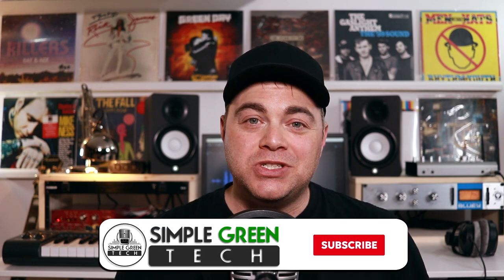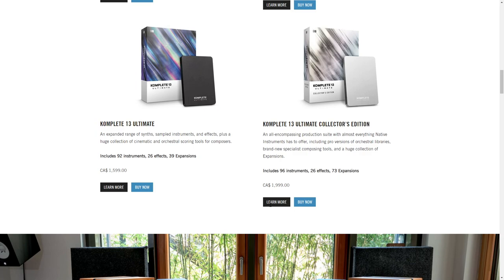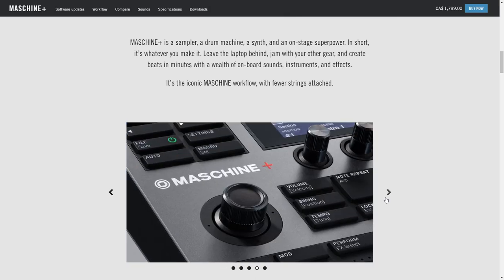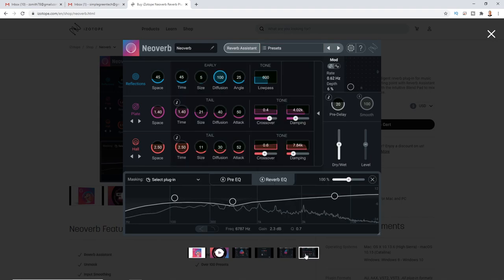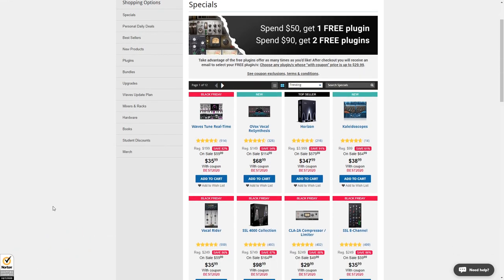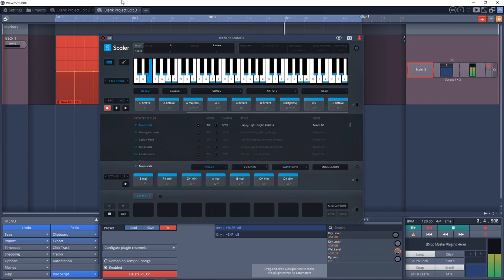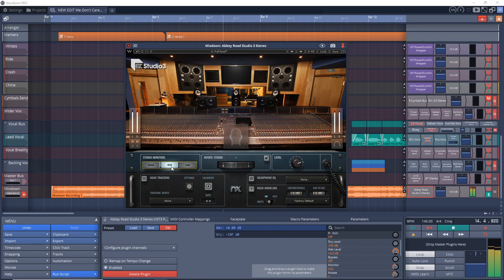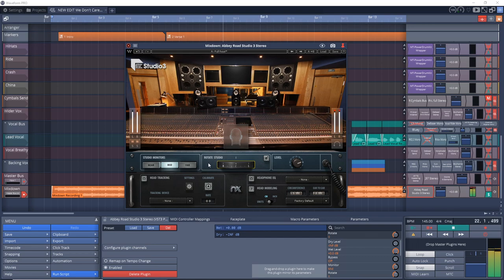[Home Studio Show] Native Instruments Komplete 13, Maschine +, Free Plugins & More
In this episode of the Home Studio Show I look at Native Instruments Komplete 13, Native Instruments Maschine Plus, iZotope NeoVerb, Softube Model 72, Free Plugins & More. For 8 more newer free VSTs

1️⃣ Get the plugins the pros use visit Waves Plugins

2️⃣ Save on some of the best plugins available today. Visit Plugin Boutique and find the best deals on the best plugins.

3️⃣ Upload unlimited songs to Spotify, iTunes, Amazon, and over 150 outlets plus keep 100% of the royalties with DistroKid.

🟧Home Studio Music Making Products Mentioned:🟧
► 0:00 Intro
► 0:51 Native Instruments Komplete 13
► 1:52 NI Maschine Plus
► 2:44 iZotope Neoverb
► 3:39 Softube Model 72
► 4:21 Waves Black Friday Deal
► 4:47 Waves Oneknob Phatter Free
► 4:55 Plugin Boutique Free Plugin Offer
► 5:15 Plugin Boutique Scaler 2
► 6:24 waves Abbey Road Studio 3
► 8:18 Fanan Team Scandaclavia
► 9:14 Tek'it Audio RECsoprano 2

In this episode of The Home Studio Show Zane from Simple Green Tech looks at audio tech news involving Native Instruments Komplete 13, Native Instruments Maschine Plus, Softube Model 72, iZotope Neoverb, deals from Waves Plugins and Plugin Boutique. I also do quick reviews of Plugin Boutique Scaler 2, and Waves Abbey Road Studio 3, Plus the free vst plugins Fanan Team Scandiclavia, Tek'it Audio RECsoprano 2. The Home Studio Show features audio tech news and reviews to help you find new tools for your home studio music production. You can also download the Home Studio Show as a podcast